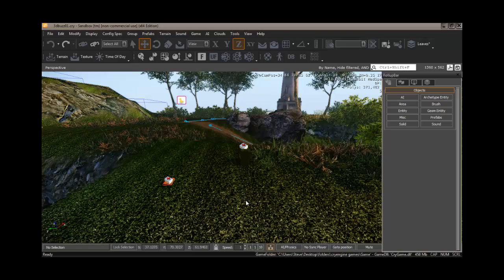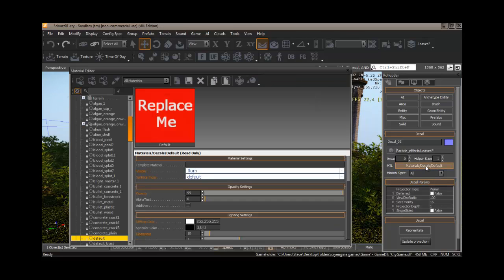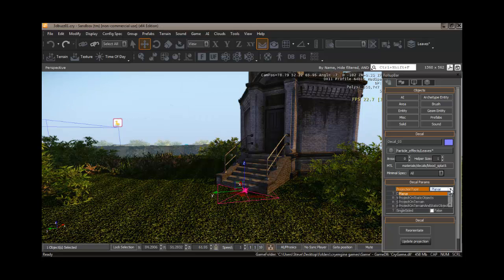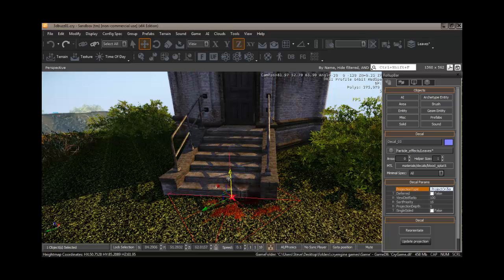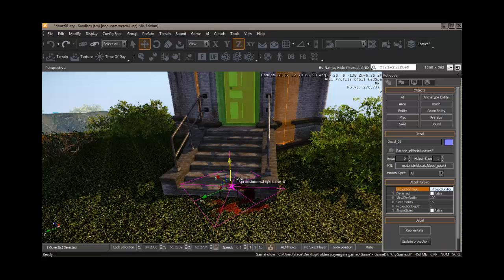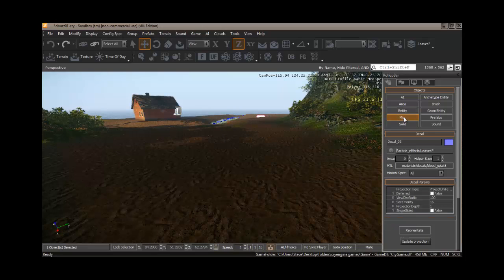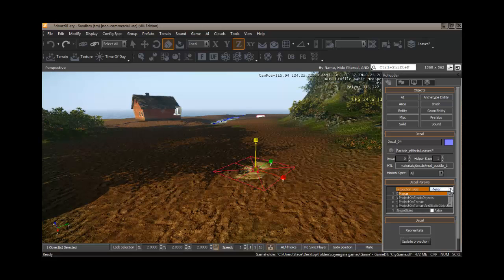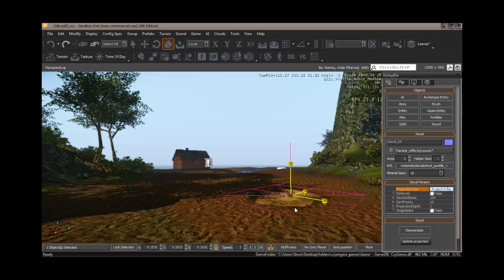🔴 Decals • Cry Engine for Beginners • Fundamentals • CryEngine 3 SDK • Crytek CryEngine • (Pt. 21)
Learn Cry Engine Game Development - Decals.

In this video, we look at the decals available and how to render them correctly on planes, terrain, meshes, and combinations.